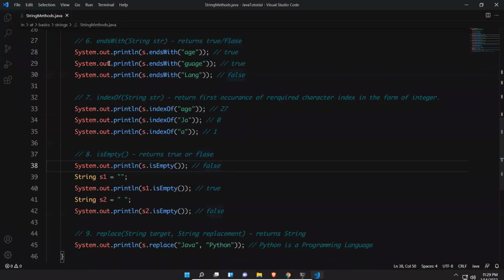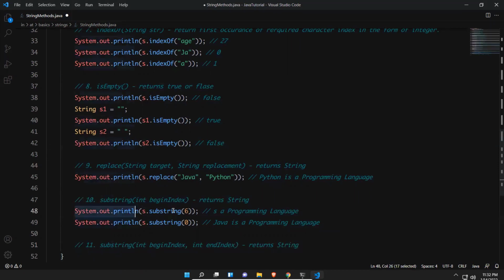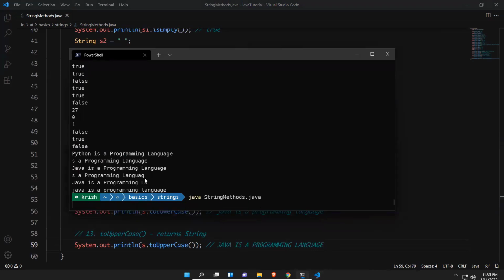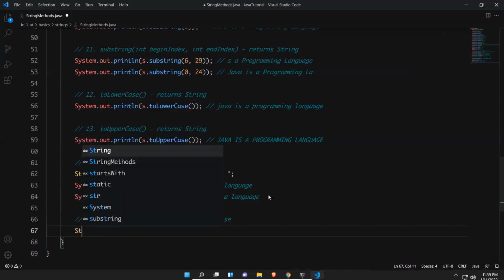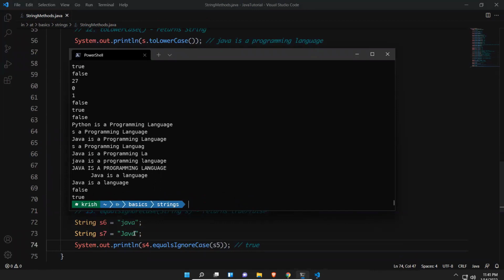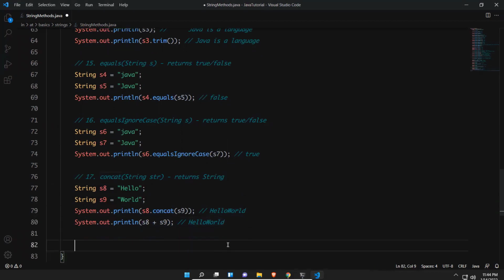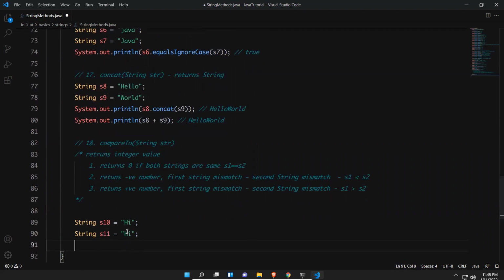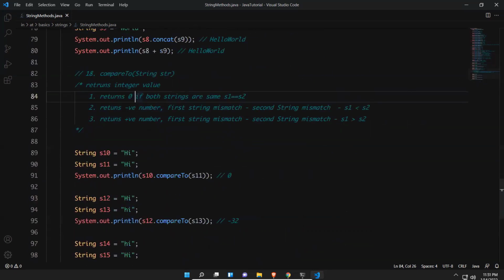String Methods Part 2 | Java Tutorial For Beginners | String Class in Java | Java Strings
Please use the following link to install the Katalon Studio:

String is a sequence of characters. But in Java, a String is an object that represents a sequence of characters. The java.lang.String class is used to create a String object.

Java Methods:

length()
charAt(int index)
constains(String str)
startsWith(String prefix, int offset)
startsWith(String prefix)
endsWith(String suffix)
indexOf(int ch)
isEmpty()
replace(String target, String replacement)
substring(int beginIndex)
substring(int beginIndex, int endIndex)
toLowerCase()
toUpperCase()
trim()
str.compareTo(str1) → Compare 2 Strings
concat()